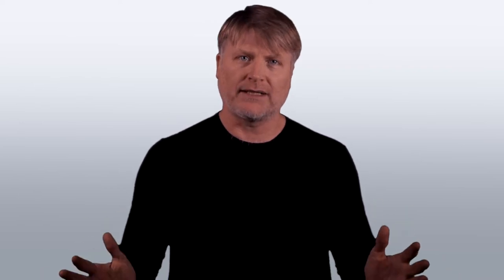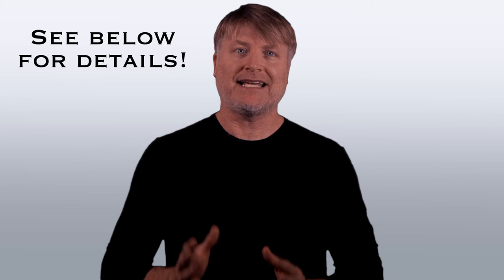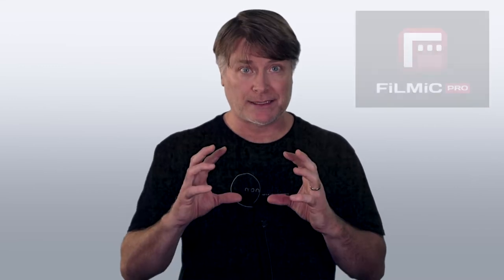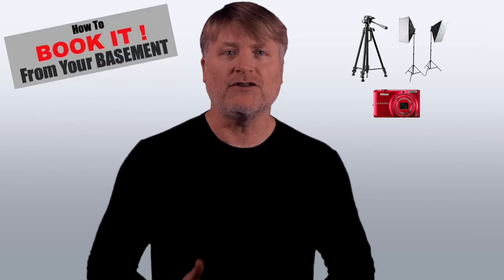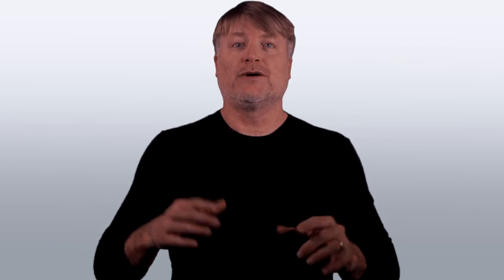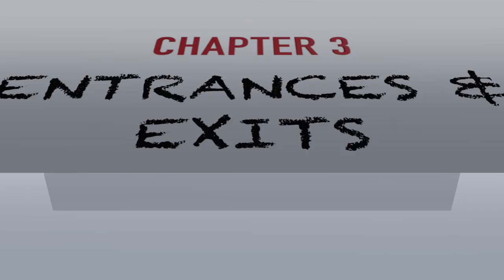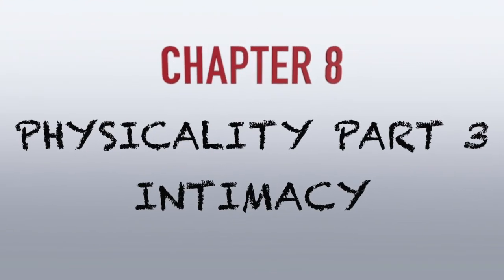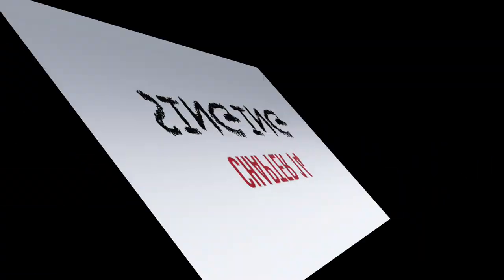How To Book It From Your Basement: Audition Self Taping for TV, Film and Theatre. Chapter 1 Set up!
CHAPTER 1 THE SET UP!
This Chapter will show you how to set up a taping studio from home. A studio that will be good enough to book major jobs in film, television, and theater.  We will also show you how to tape from your phone so no one knows its a phone.

How do I make the best self tape?
How do I set up a taping studio?

EQUIPMENT LINKS IN COMMENTS!

This is THE BEST COURSE online for Actors who are looking to audition and get into the business doing real work that pays money. If you are an actor, filmmaker, teacher, coach, agent, or casting director this course is great for you to get jobs in film, television, and theater.   The instructors are real actors in the business! They teach professionals and many of them are working in Network Film and Television and Professional Theater at places like NETFLIX, CBS, TNT, AMC, CW, AMAZON PRIME, DISNEY, NICKELODEON, NBC And MANY MORE!

BIOS:
Estes Tarver is an award wining actor, director, writer, and producer working out of Raleigh, NC. He has acted in NYC, LA, NC, and regionally. Estes has recently been working on such recent shows as Mr. Mercedes, Swamp Thing, Black Lightning, House of Cards, Outer Banks, and Burden.  You might also have seen him as a recurring guest star in season two of Under The Dome on CBS as Tom Tilden.  He has also been seen on such shows as Turn, One Tree Hill, Dawson’s Creek, As The World Turns, The Guiding Light. On stage and camera, Estes has worked with oscar/emmy winning actors and directors. He has written and produced award winning film. You can see his feature film, Changeover on Amazon Prime. He has also produced, written, and directed national commercials (Walgreens, Alli, Hasbro…etc).  Estes’ students have booked major roles on countless shows and films such as Disney’s Lone Ranger, AMC's Preacher, Walking Dead, Halt & Catch Fire, Turn, Insatiable, Tropical Cop Tales, Sleepy Hollow, Barely Lethal, Triple Nine, Last Vegas, HBO's Eastbound and Down, Hunger Games, Army Wives, Hick, Banshee, Revolution. Feature Films, Disney TV, Nickelodeon, Disney XD, National tour of Peter Pan…etc. They have worked on Broadway shows, been accepted and won scholarships into top college programs (Tisch, UNCSA, Elon), had callbacks to CBS, Nickelodeon, HBO, L & O, etc. Estes coaches actors at the professional level, colleges and conservatory. He has an MFA in acting from UNC-Chapel Hill & has students regularly acting in stage, film, & television.

TESTIMONIALS:
Michael Hepburn
Industry Entertainment (LA)
Estes Tarver and his company Moonlight are some of the most professional coaches and audition taping resources I’ve had the good fortune to have clients utilize. Tapes coming from Estes are perfectly lit, framed, and edited and compete with the best self-tapes I see from a variety of markets. Making them even more competitive is the coaching Estes provides. Clients of mine who have worked with Estes have been flown to LA to screen test for everything from studio features to independent film to network tv to the latest streaming shows and several have gone on to book significant, career building opportunities.

Liz York
Principal Entertainment (LA)
Estes is a true gem & it thrills me that the artists I work with regionally have Estes in their corner. He provides a tremendous support to the actor and their families, while navigating projects. He also has great insight on the appropriate direction needed for flawless execution. His tapes and coaching are spot on and better than most I have seen coming out of Los Angeles.

SEAN MCCRACKEN:

Sean McCracken is an actor & improvisor who has over 20 years experience on stage, as well as in film, television, commercials. He has most recently been seen on television in Stranger Things, Outcast (Cinemax) & AMC’s TURN: Washington’s Spies, and on stage in North Carolina Theatre's West Side Story, Moonlight’s Seascape with Sharks and Dancer, Theatre Raleigh’s Junk, Where Words Once Were, The Secret Garden, Rock of Ages, and A Midsummer Night’s Dream, and Broadway Series South’s Rudolph the Red-Nosed Reindeer at the Duke Energy Center. He was also in the 2012 LA Weekly Award nominated production of Turbo Tartuffe at Zombie Joe’s Underground Theatre in Hollywood. Sean has studied acting from Emmy Award-Winning director Joan Darling, and has improv training from The Upright Citizen’s Brigade & The Second City in Los Angeles. Sean’s students have major roles on Stage, Film, & Television, including The King & I (Broadway), Office Christmas Party, Diary of a Wimpy Kid 2, House of Cards, Good Behavior, Daytime Divas, Misfits & Monsters, Black Lightning, The Resident, Swamp Thing, Uncle Frank, Champaign ILL, Reprisal, Beyond The Walking Dead, Stargirl (recurring), Dopesick (recurring),